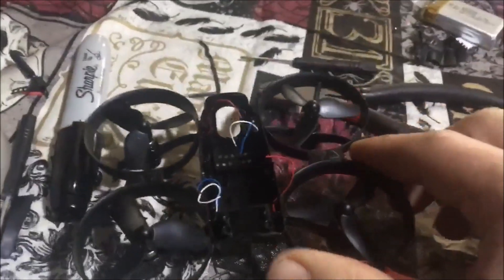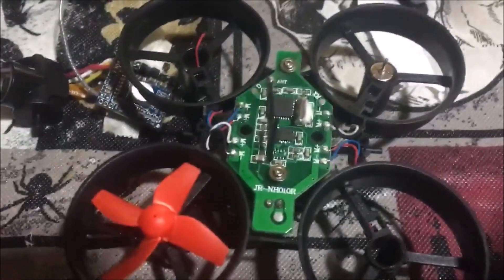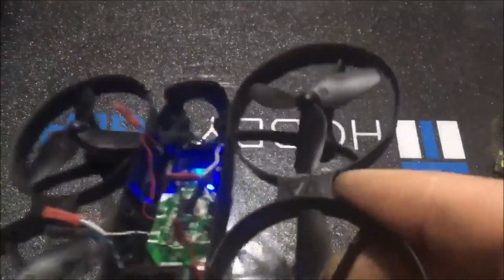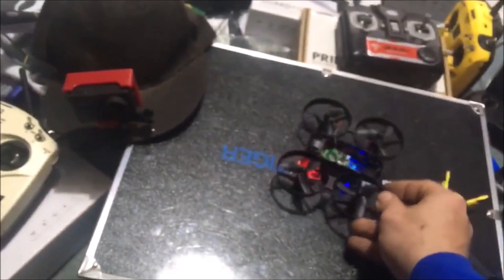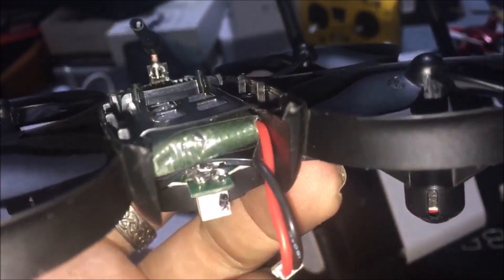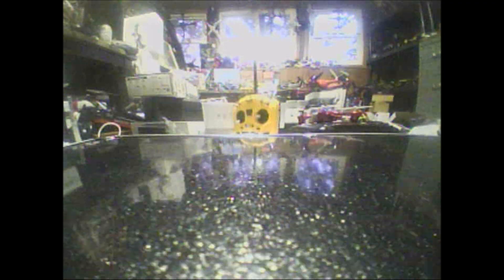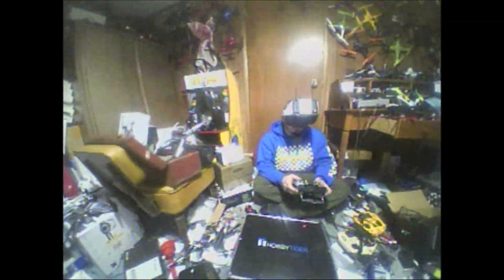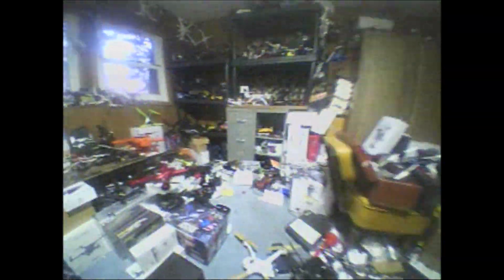Potensic A30W Real FPV MOD Jumper T16 Real Whoop Conversion DIY HOW TO Instructions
BAM simple easy to do - AKK AIO CAM FXT GOGGLES for Wholesale enquires.